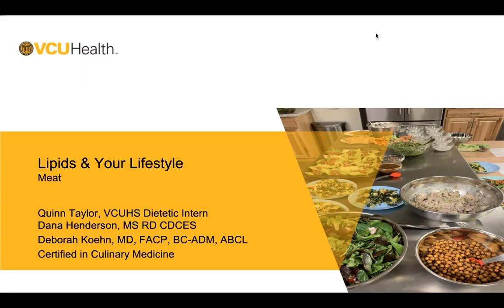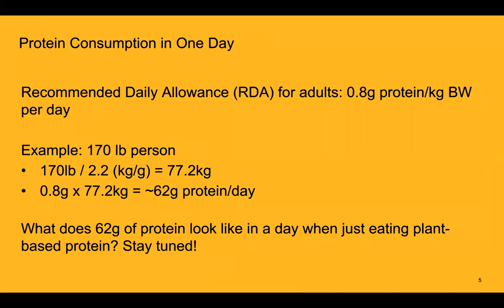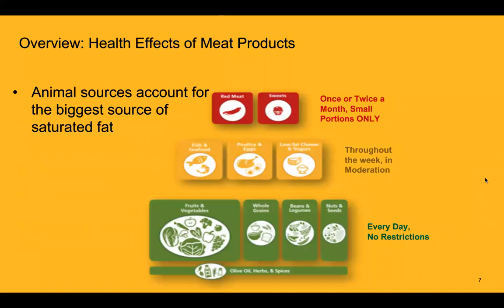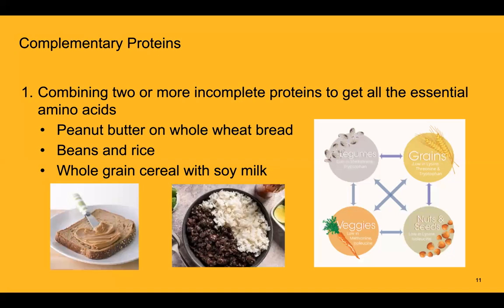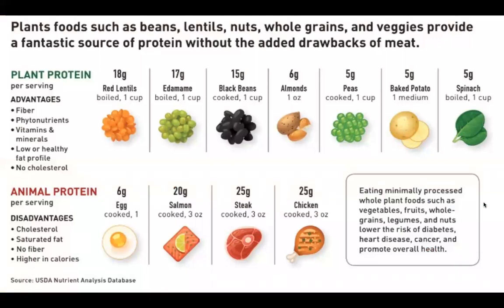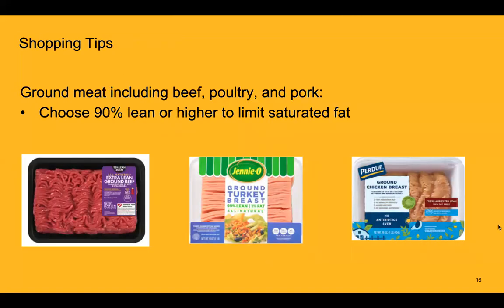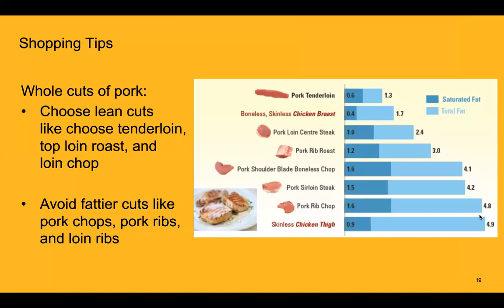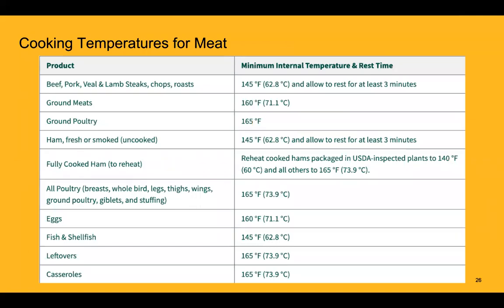Lesson 9 Meat